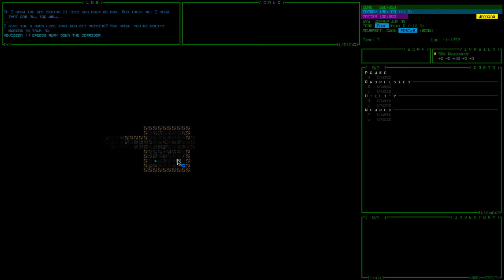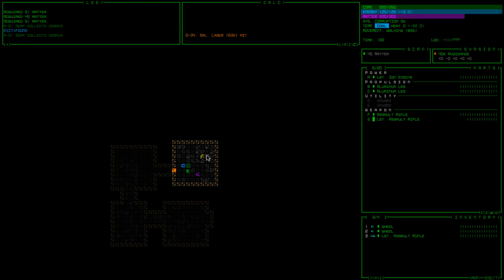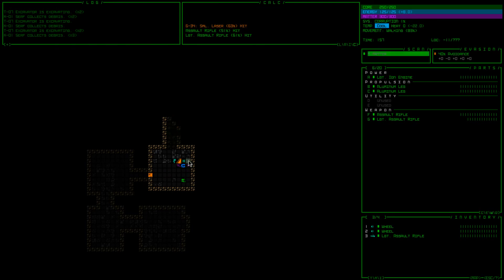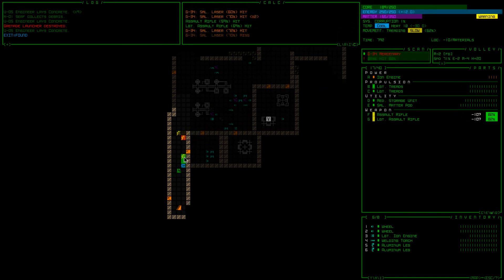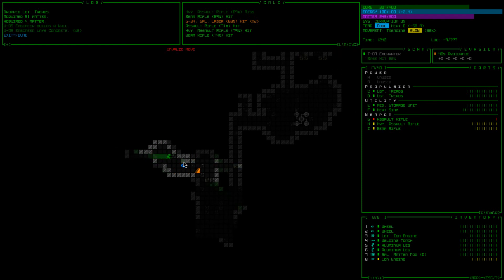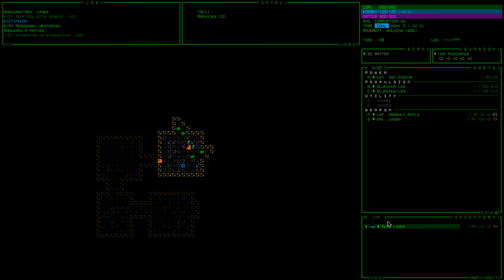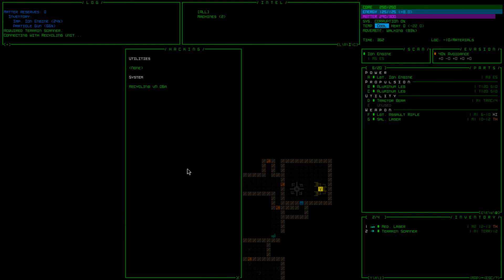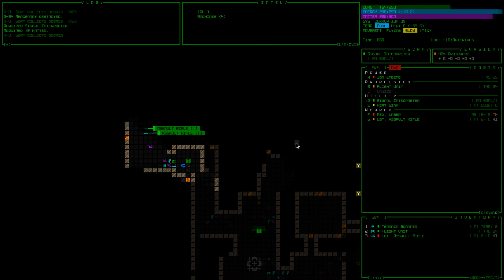First Look at Cogmind -- Attacking in Ascii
On the stream, I took a look at the rogue-like Cogmind. In development for several years and now on early access, the game is modeled as an old school rogue-like; complete with ascii mode. While it may not completely be for me, this is one of those games that can get its hooks in you. This play was done with a press key from the developer and you can find it on steam

SUPPORT GAME-WISDOM

If you would like to make a one time donation -- You can send money directly through Paypal through this

Thursday night: Around 9 est we do a live show here on the channel with the recording available to watch afterwards.